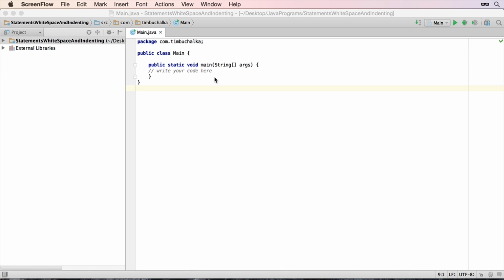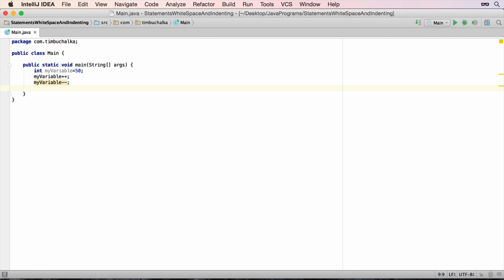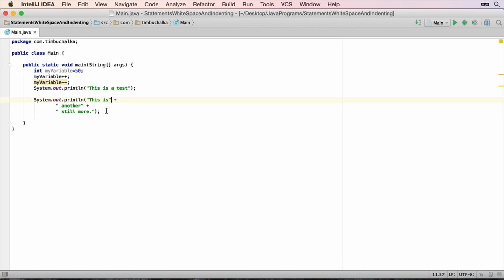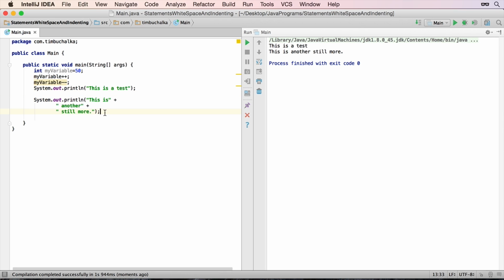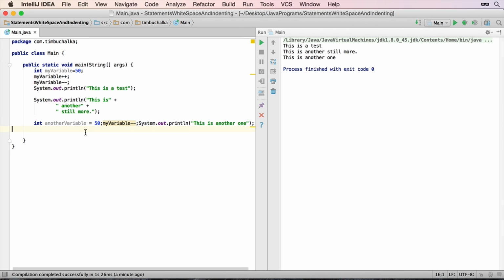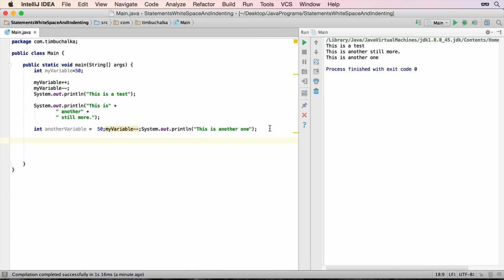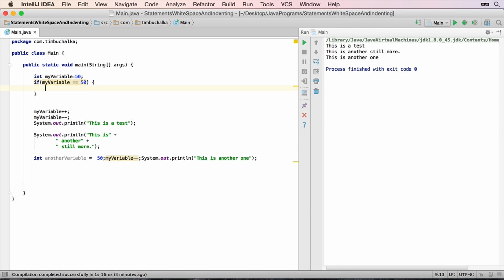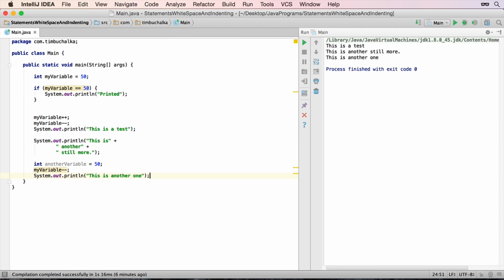Statements Whitespace and Intentation Code Organization 09